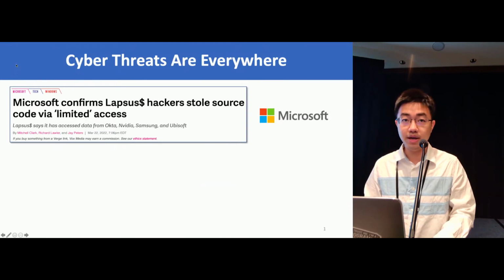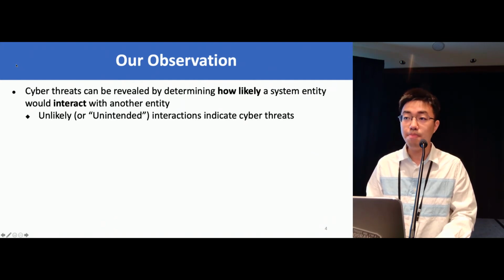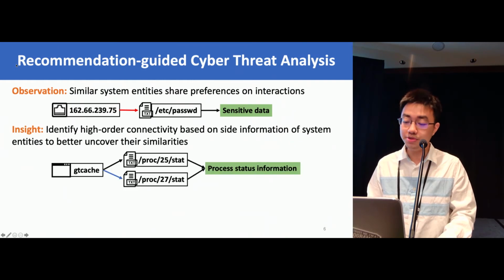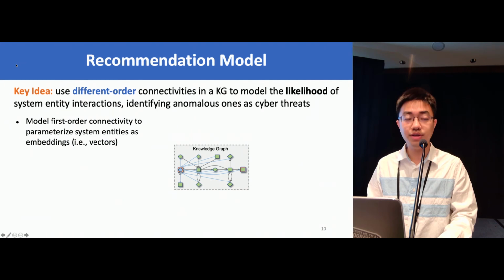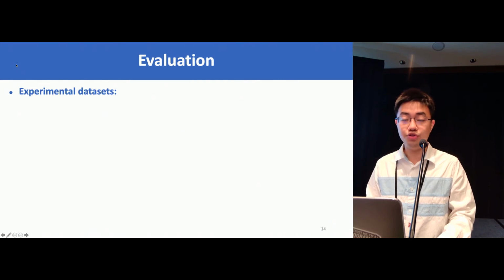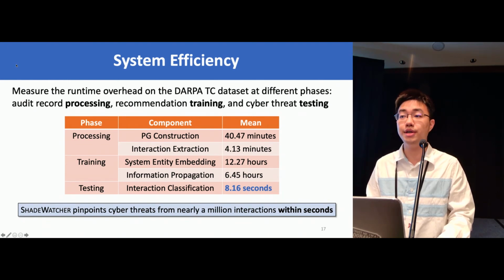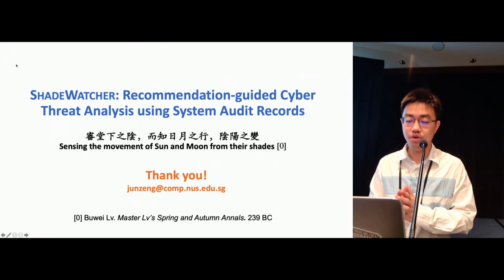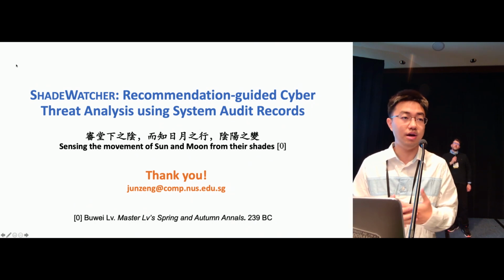ShadeWatcher: Recommendation-guided Cyber Threat Analysis using System Audit Records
Jun Zeng (National University of Singapore), Xiang Wang (National University of Singapore), Jiahao Liu (National University of Singapore), Yinfang Chen (University of Illinois - Urbana Champaign), Zhenkai Liang (National University of Singapore), Tat-Seng Chua (National University of Singapore), Zheng Leong Chua (Independent Researcher)